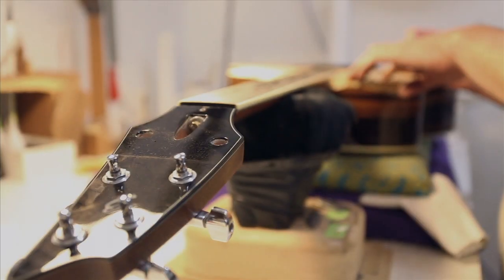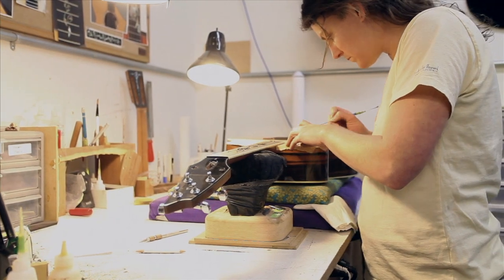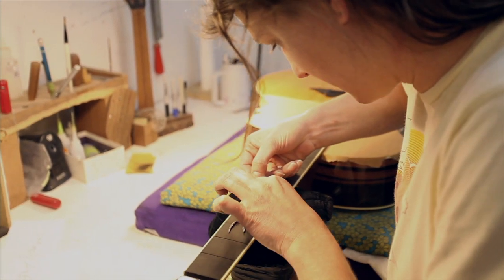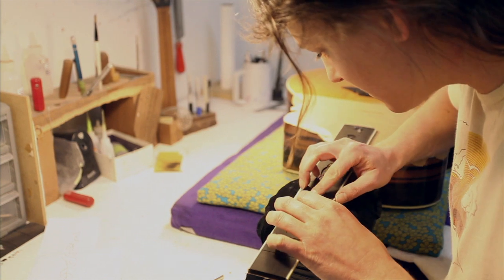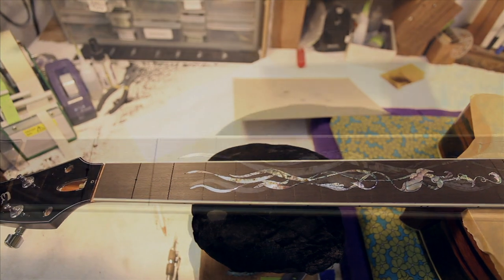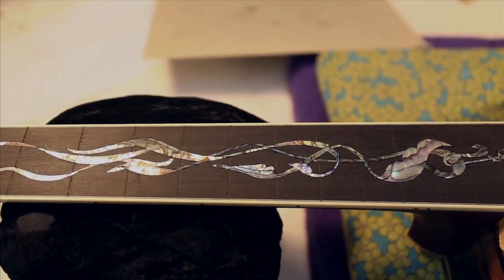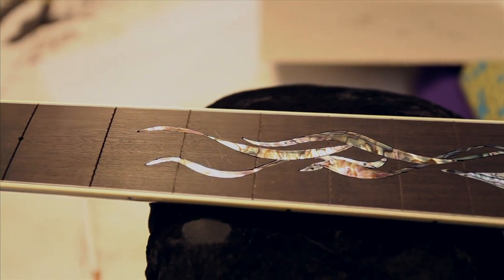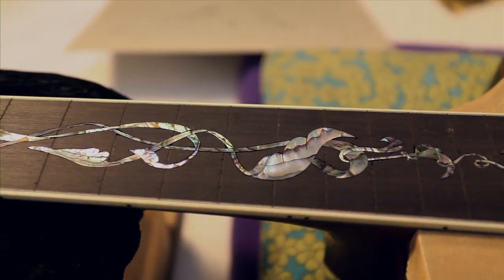Breedlove Guitars: New Inlay